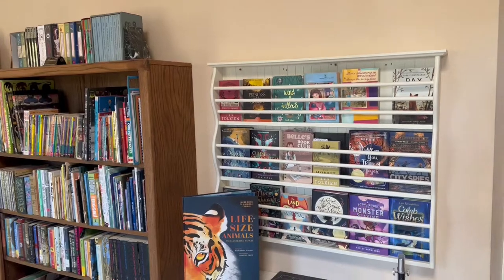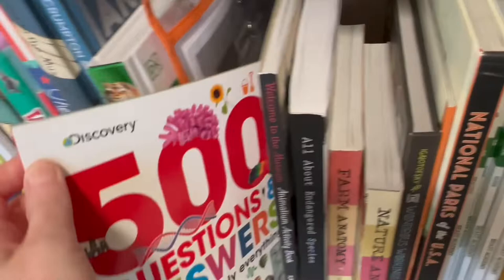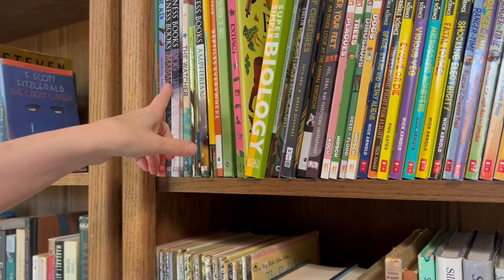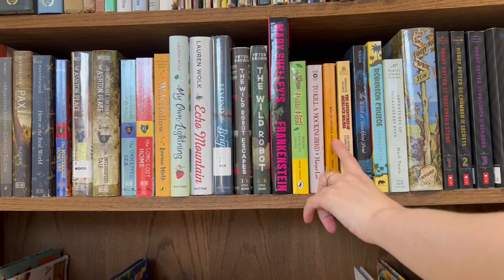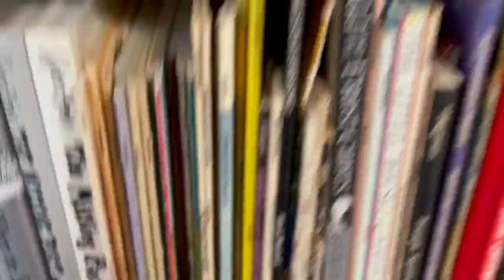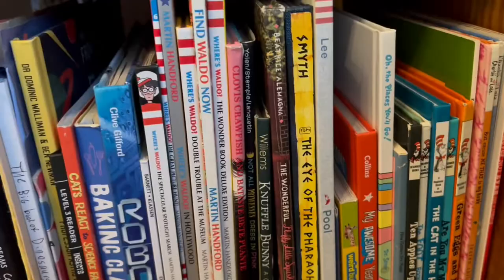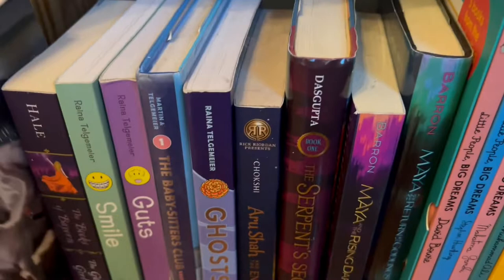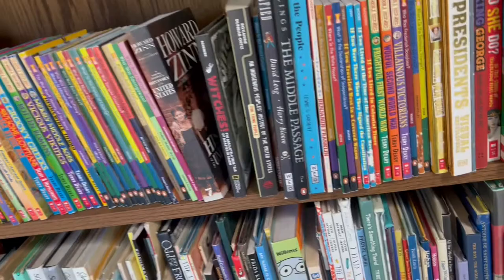Bookshelf Tour // What's On Our Homeschool Bookshelves